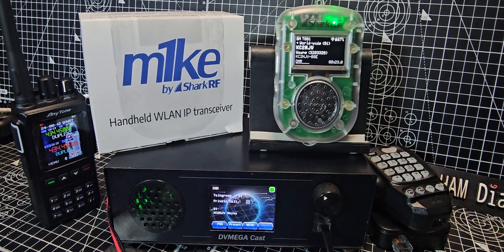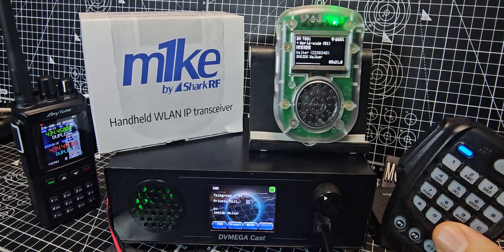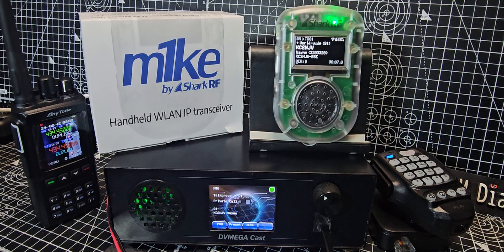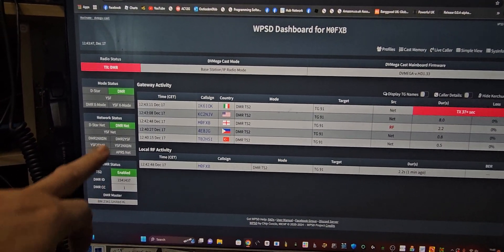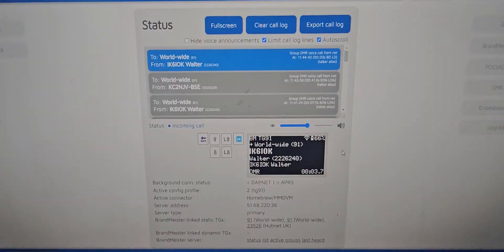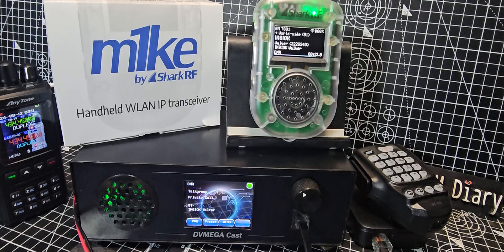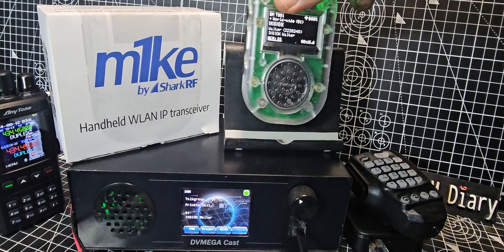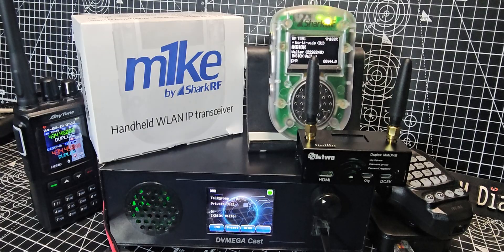DV Mega Cast & m1ke SharkRF - Ip Transceivers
DV Mega Cast Europe Purchase
m1ke SharkRF